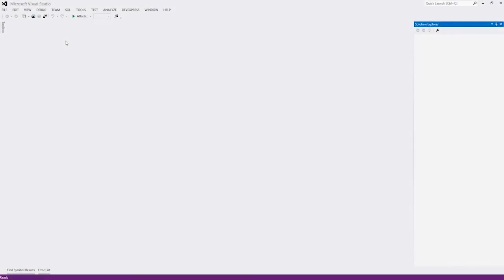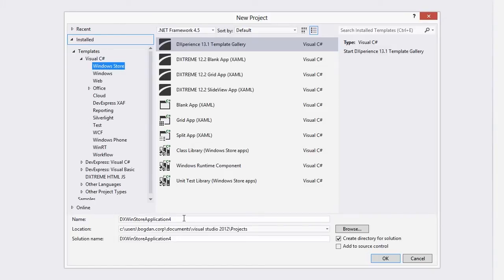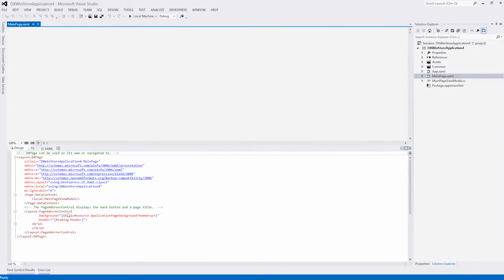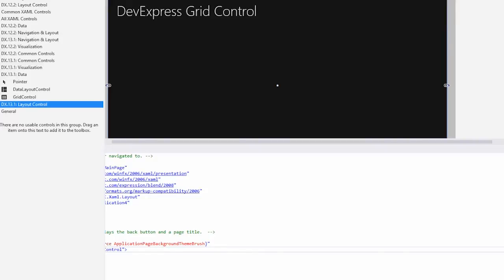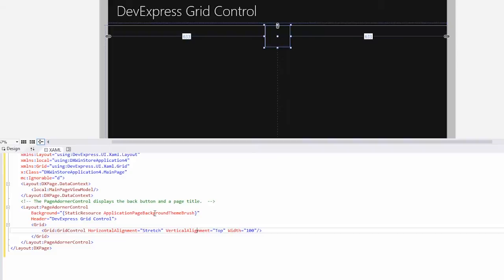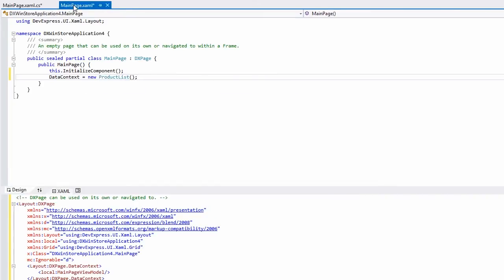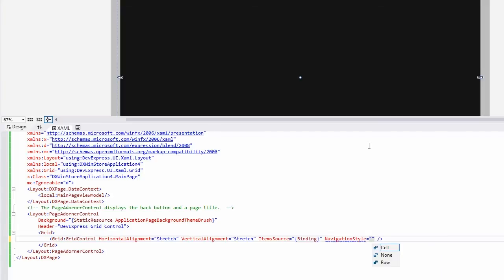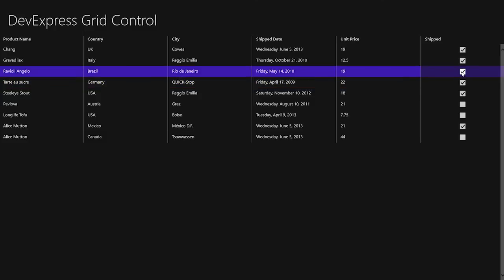DevExpress Windows 8 XAML: Getting Started with the Grid Control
This video shows you how to hook up your data to the XAML grid.  The Grid allows you to display group summaries, total summaries. It also has in-place editing, cell navigation, and predefined column types.